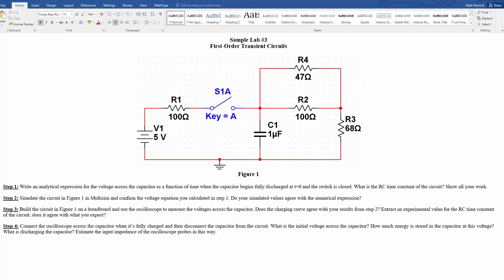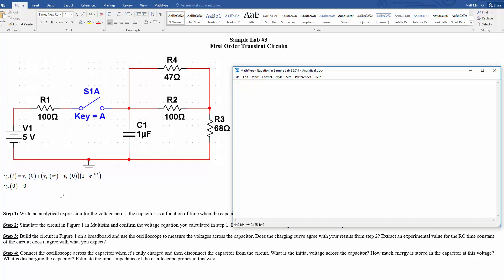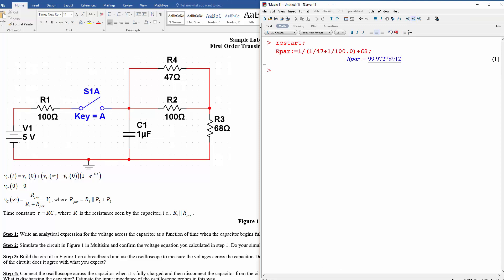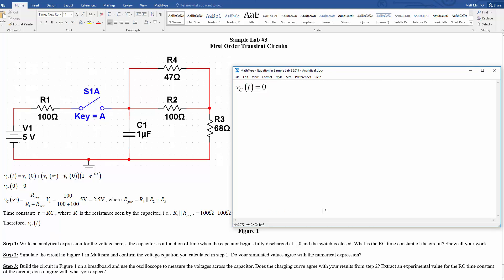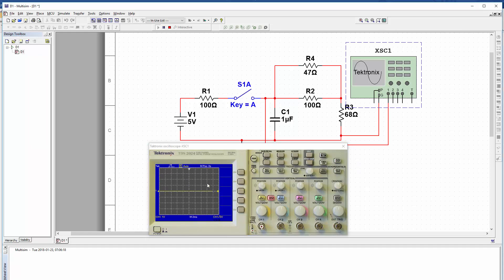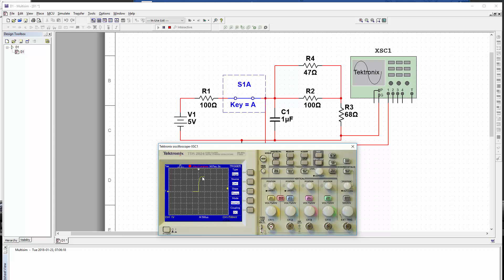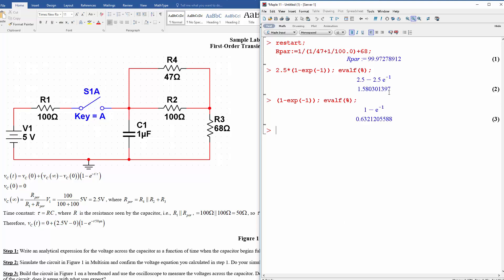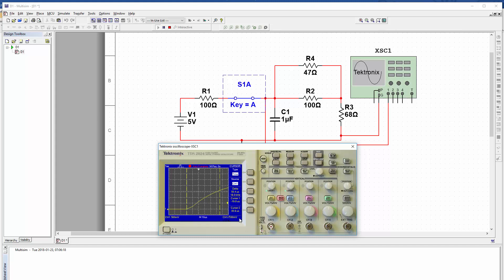Transient DC Circuit Analysis: Analytical and Multisim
Determining voltage as a function of time after switching events in DC circuits both analytically and using Multisim.